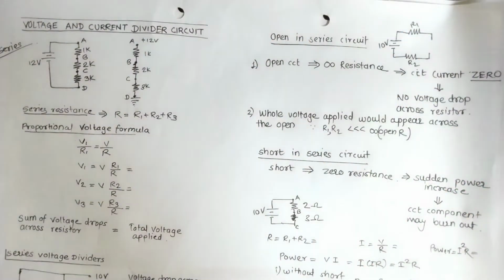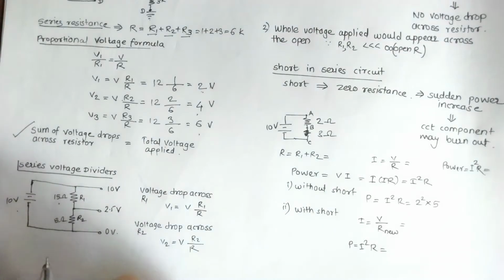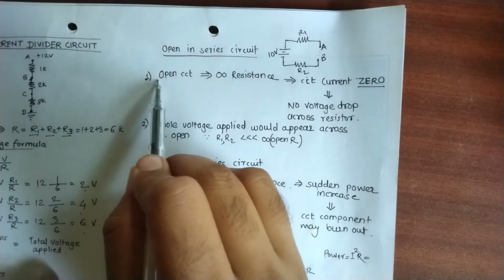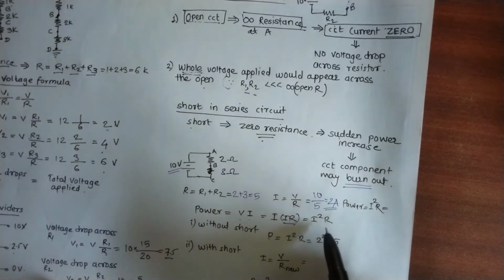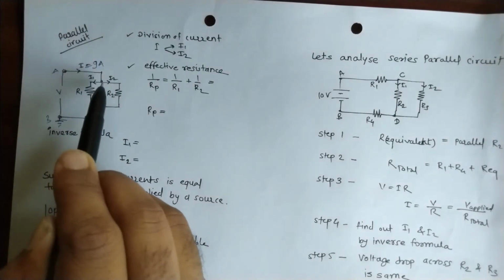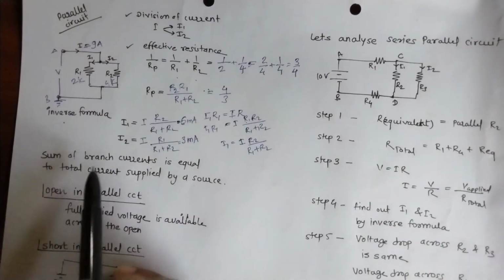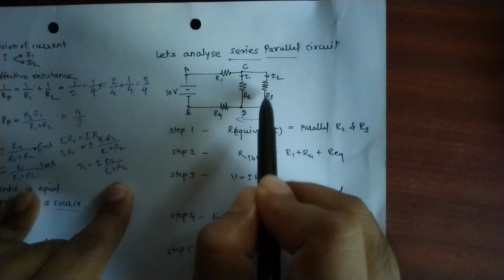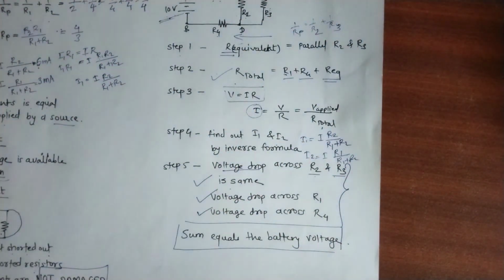Voltage and Current Divider Circuit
PHY-232: Electronics
second year B.Sc. (physics)